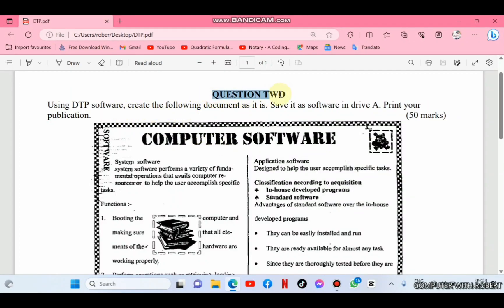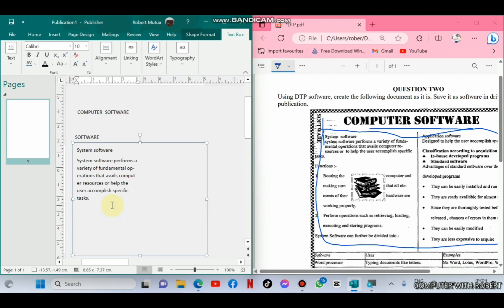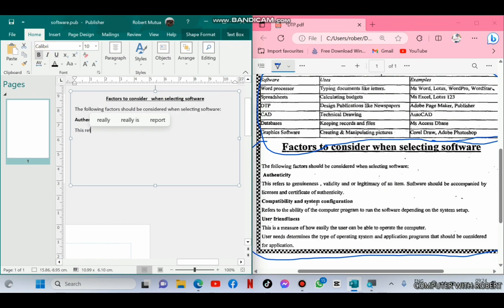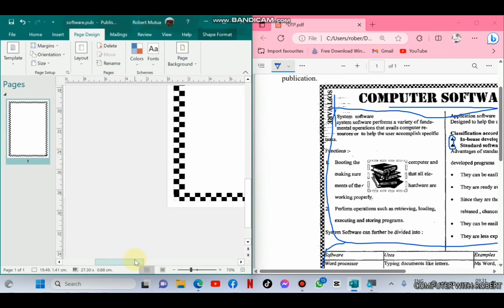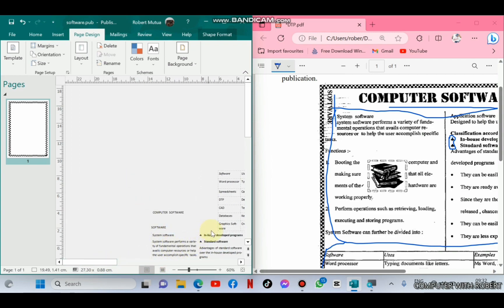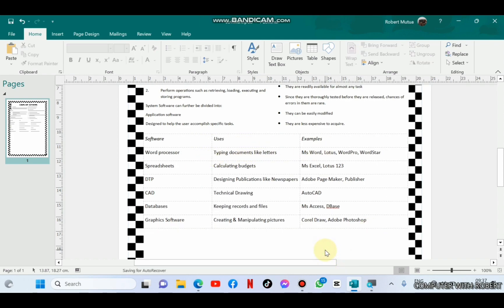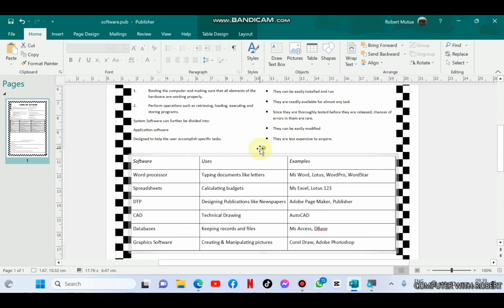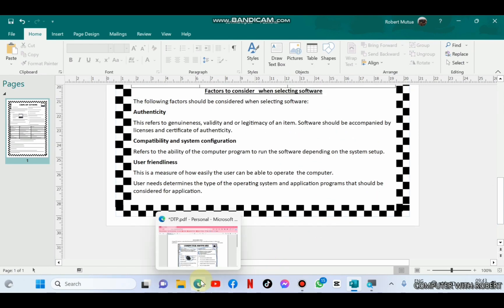Ms Publisher Practical Exam Episode 2 | Designing Magazine Page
This is a beginner friendly tutorial such it is design to make use o Desktop publishing friendly to beginners, experts and intermediate